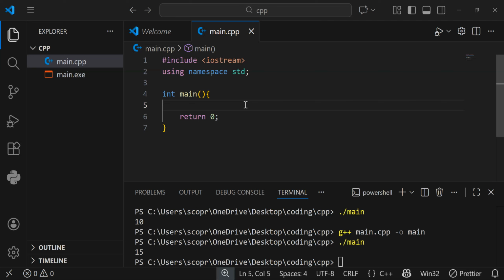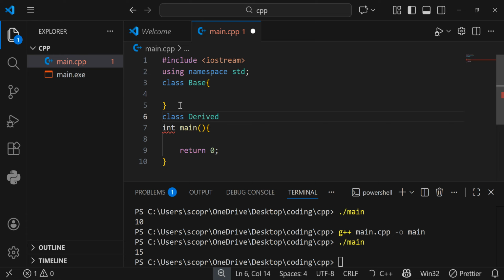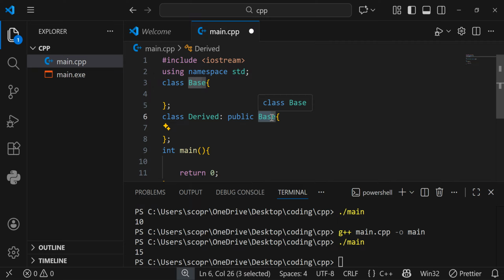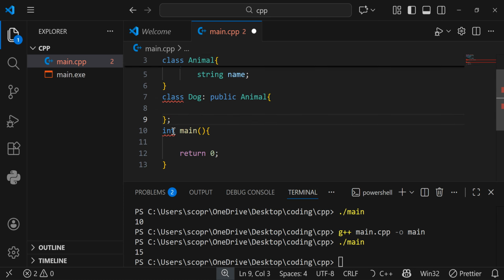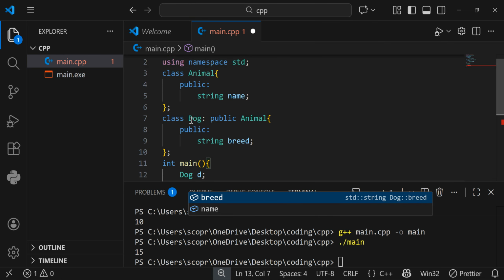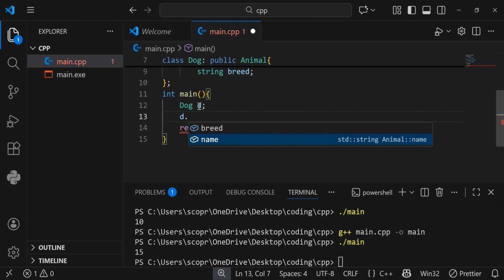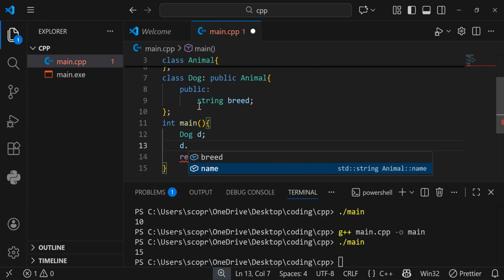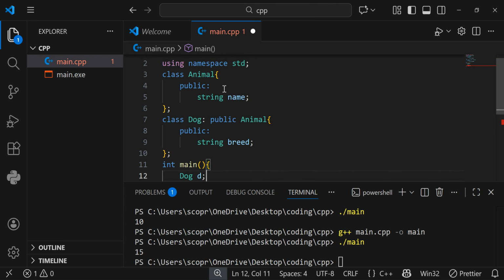C++ Course:Inheritance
Inheritance is a fundamental concept in Object-Oriented Programming that allows one class to acquire the properties and behaviors of another class. In this lesson, we explore how inheritance works in C++ and how it helps in building reusable and well-organized programs.

This video explains base classes and derived classes, different types of inheritance, and how access specifiers behave in an inheritance hierarchy. With clear explanations and practical code examples, you’ll see how inheritance is used to extend functionality and model real-world relationships in C++ programs.

This lesson is part of the C++ Course series and is suitable for beginners as well as learners strengthening their OOP knowledge.